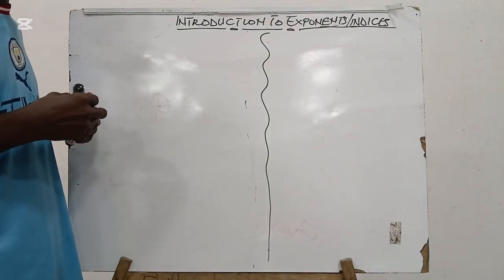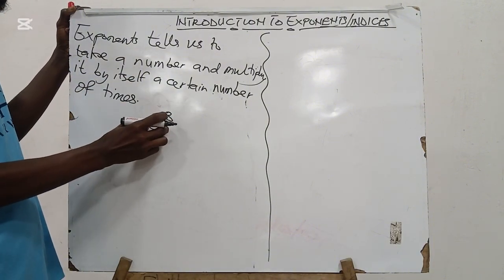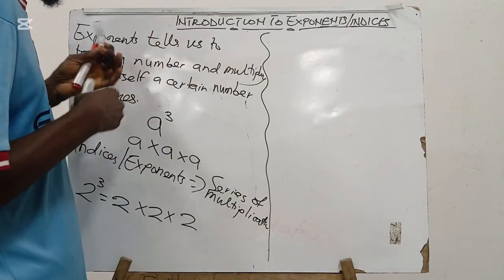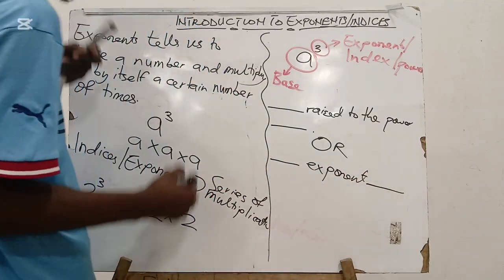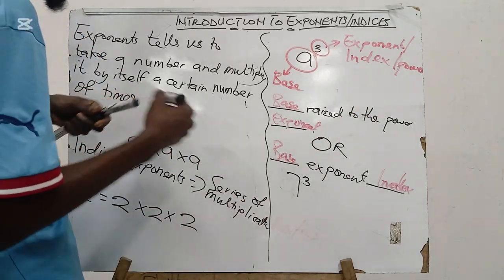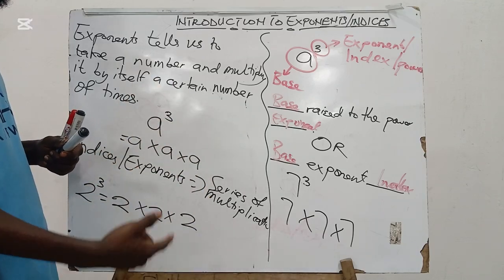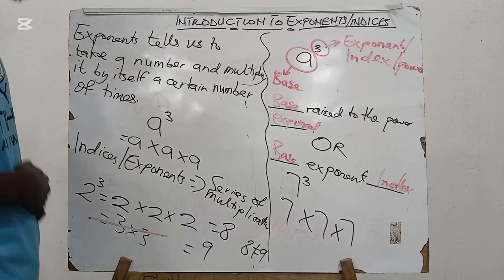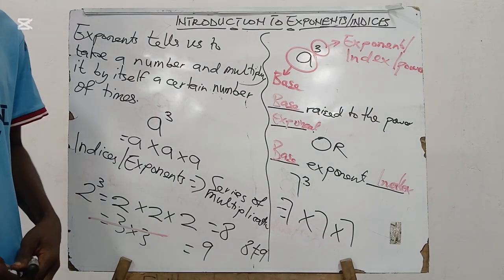Exponents & Indices Explained: Ultimate BECE/WASSCE Math Guide for Ghana Students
Unlock the power of exponents and indices with this concise, beginner-friendly tutorial crafted for BECE and WASSCE students in Ghana! Master essential rules like multiplication, division, zero, and negative exponents to excel in your math exams.